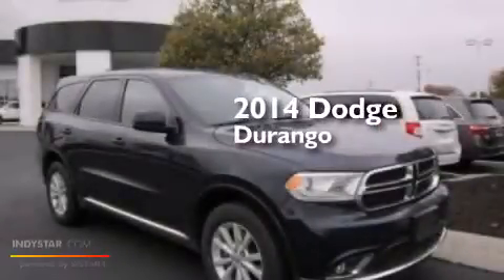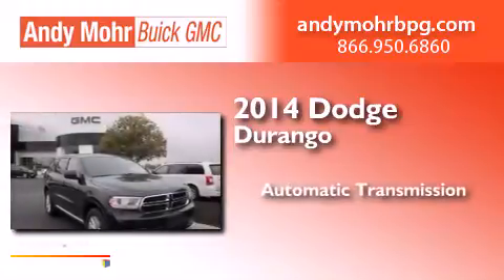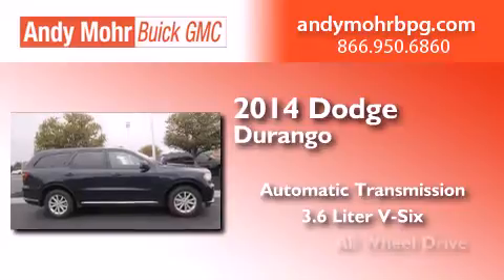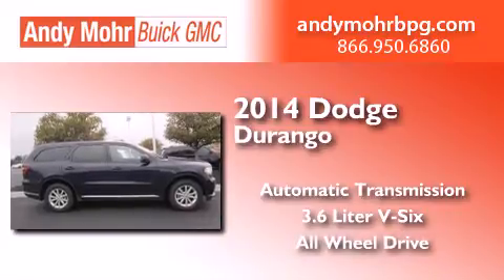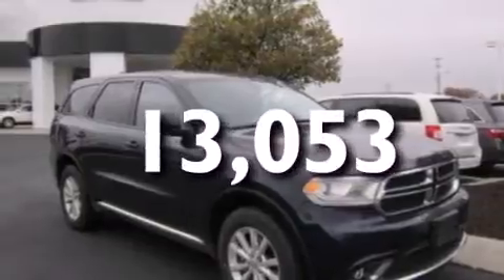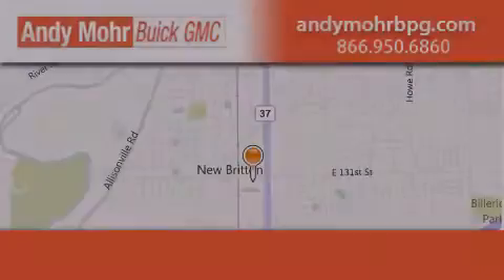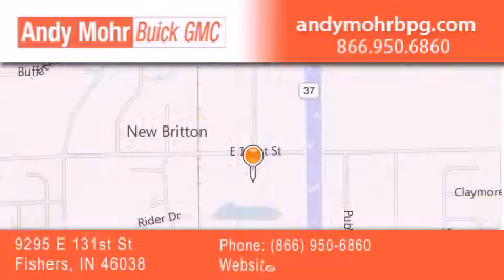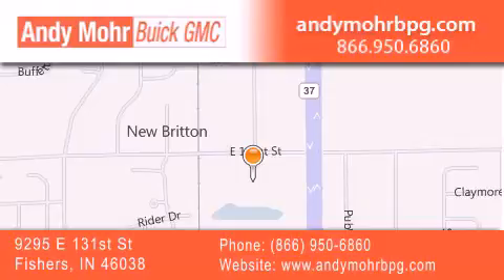2014 Dodge Durango Indianapolis IN 46038 PV3550A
We've been honored to serve the Fishers IN area , we promise that your experience at our dealership will exceed your expectations ! Year : 2014 Make : Dodge Model : Durango Engine : 3.6L V6 24V MPFI DOHC Trans . : 8-Speed Automatic Exterior : True Blue Miles : 13,053 Stock : PV3550A Andy Mohr Buick GMC 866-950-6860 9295 E. 131st Street Fishers , IN 46038